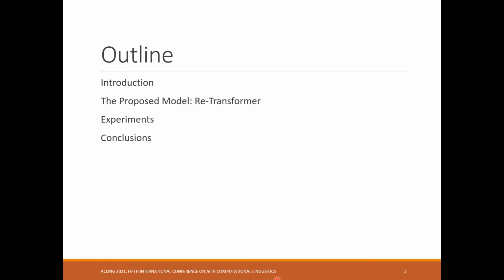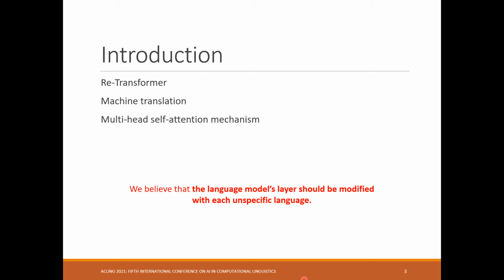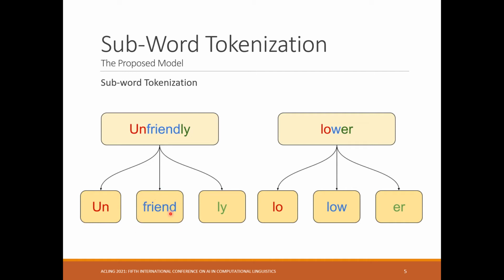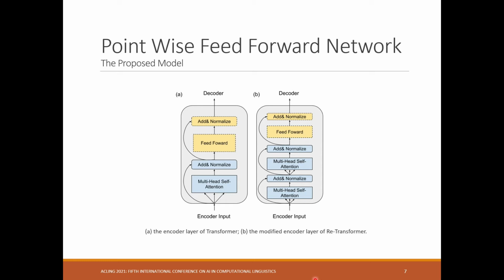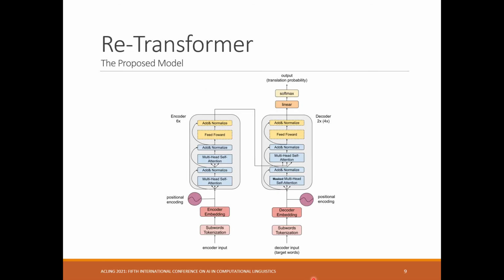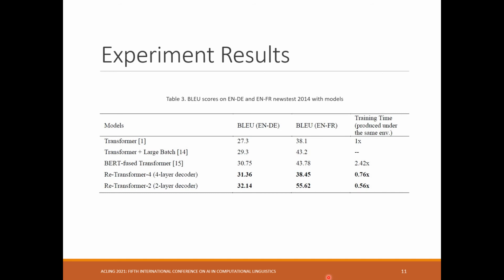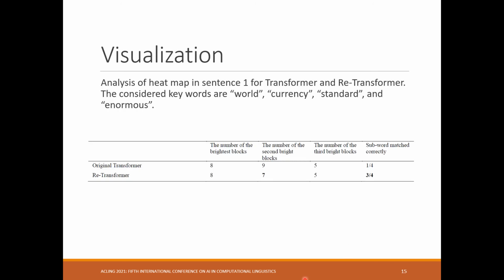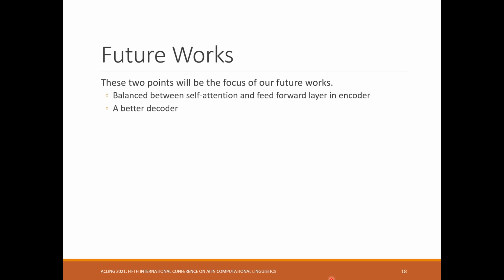Re-Transformer: A Self-Attention Based Model for Machine Translation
Day 2: Session 2 -
Authors: Huey-Ing Liu , Wei-Lin Chen